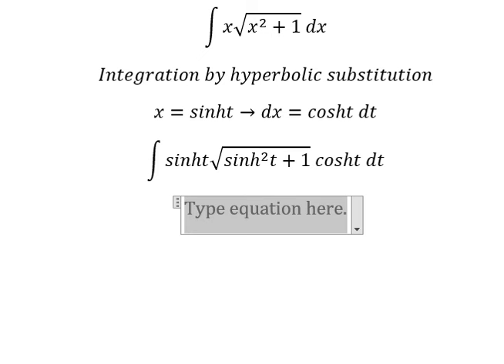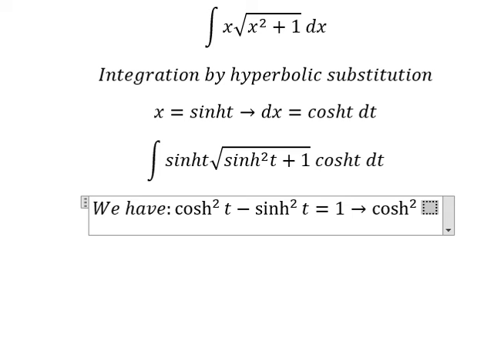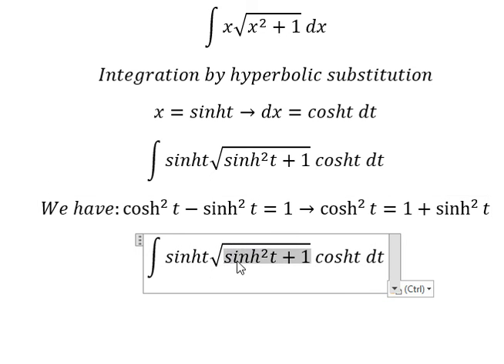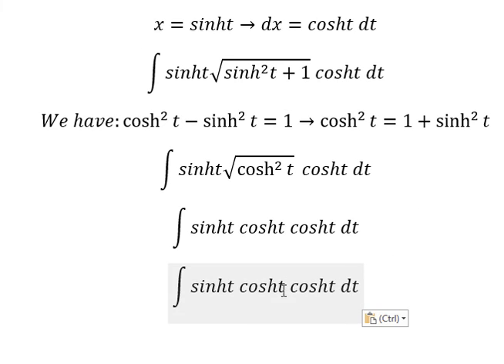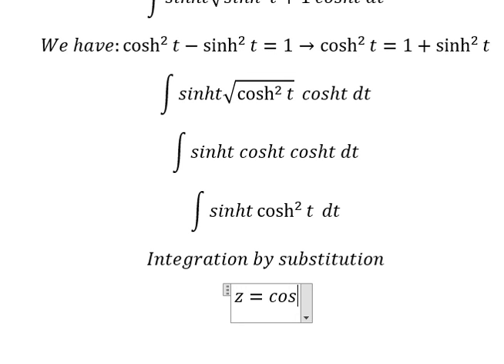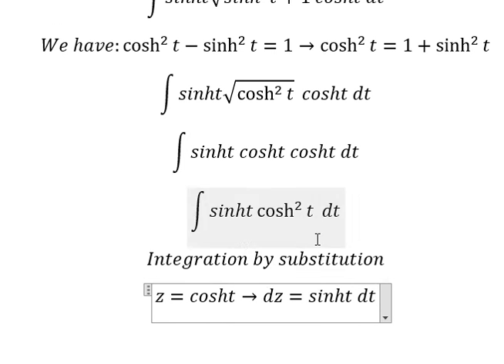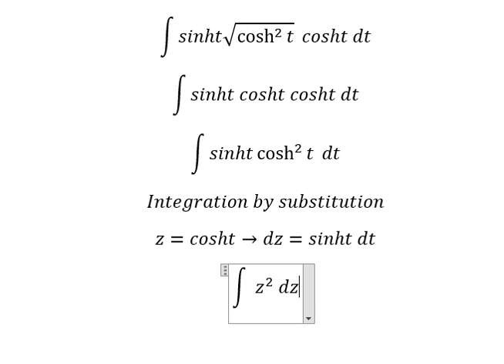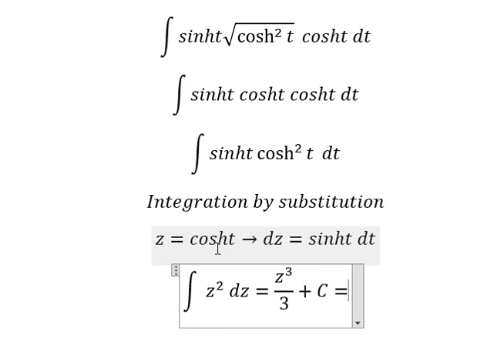Calculus Help: Integral ∫ x√(x^2+1) dx - Integration by hyperbolic substitution - 双曲線置換